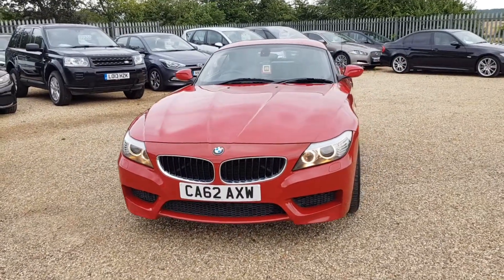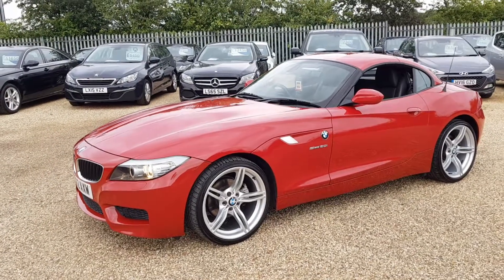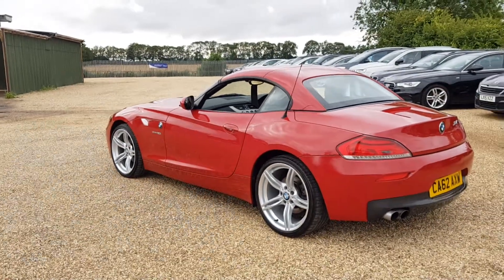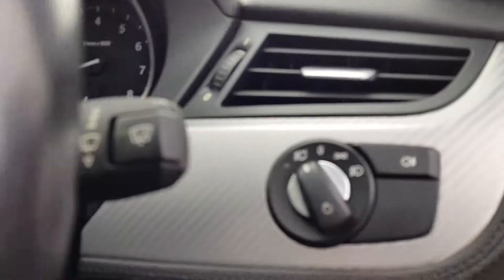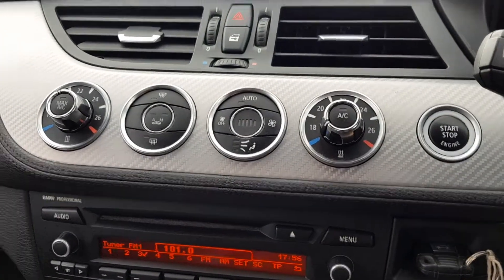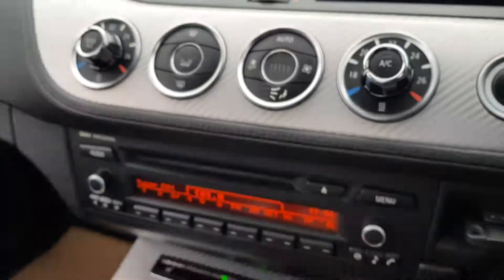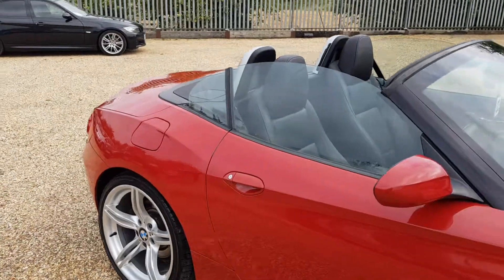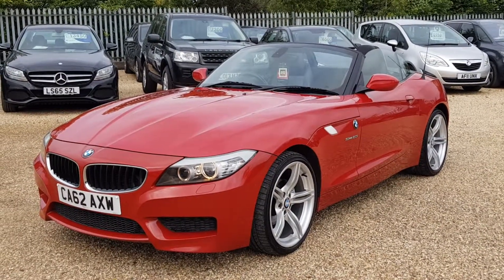BMW Z4 SDrive 20i M Sport 2012 Review